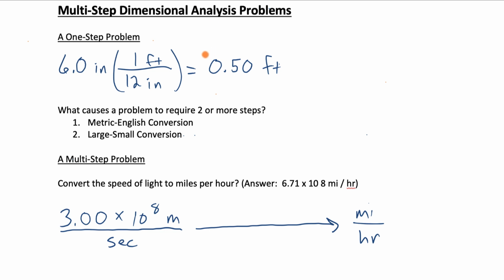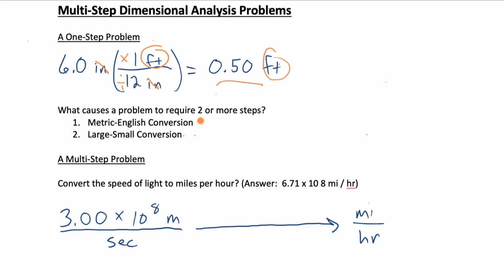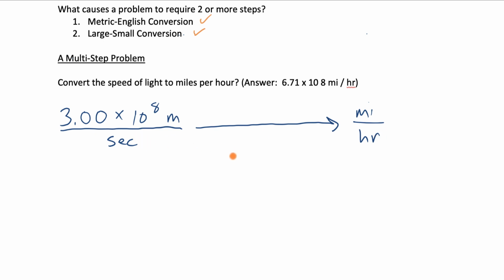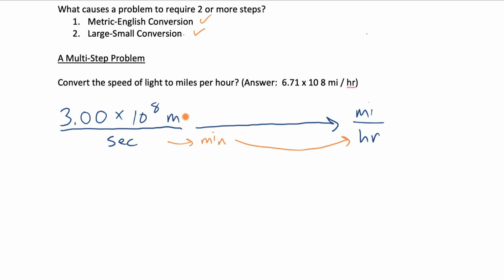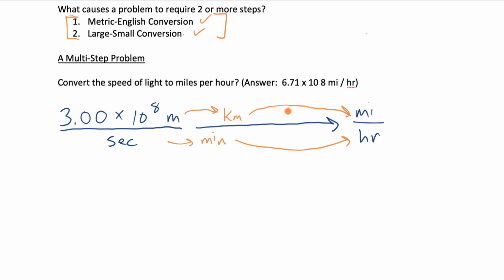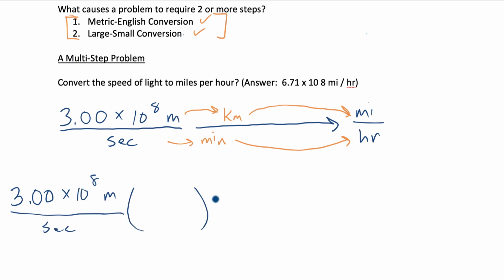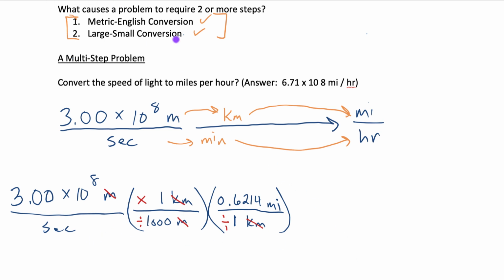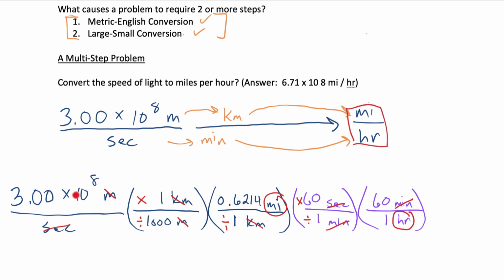Multi-Step Dimensional Analysis Problems